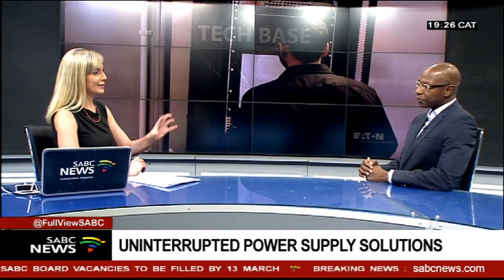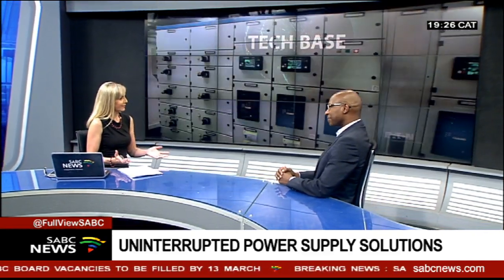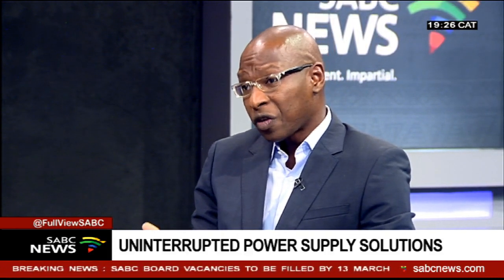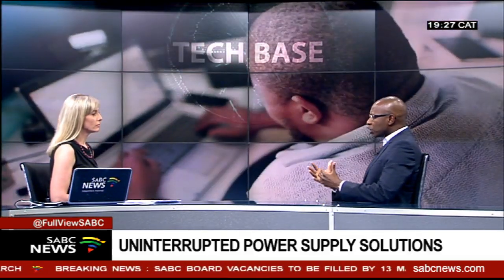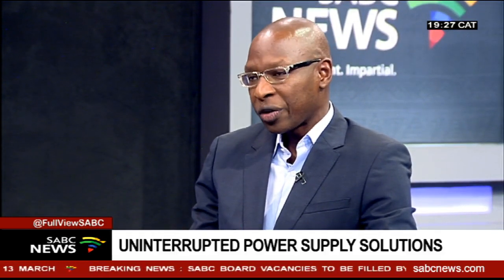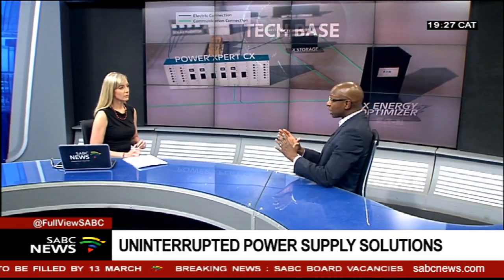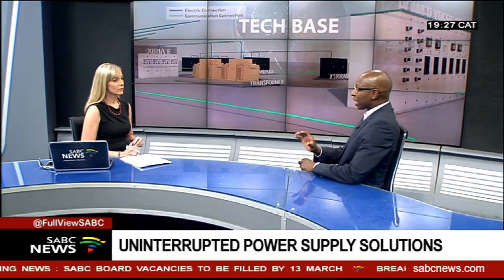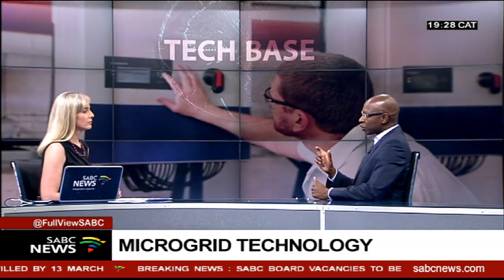TECH BASE: Uninterrupted power supply solution - Seydou Kane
South Africans have run the gauntlet of loadshedding.
Years ago companies and homes were set up generators for when the power went off. Then things got better. Until recently we were subjected to the worst power cuts in years. A company providing energy-efficient solutions says microgrid is the answer.
Eaton is a power company that provides energy-efficient solutions to their clients. To discuss we're joined by the Managing Director for Eaton Africa, Seydou Kane.